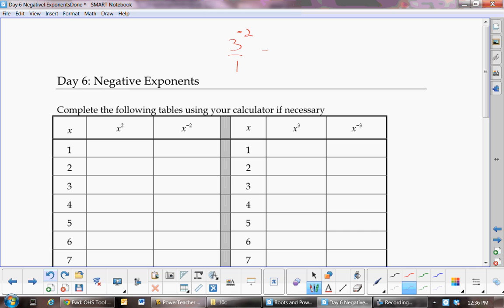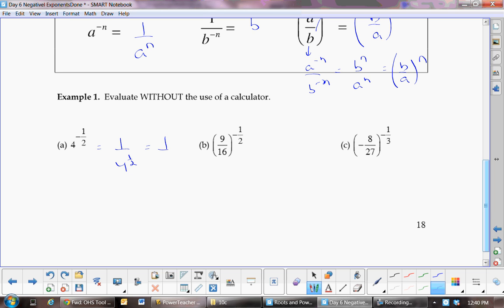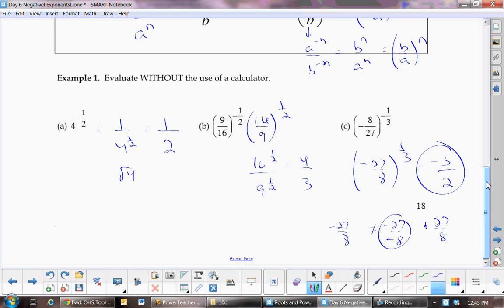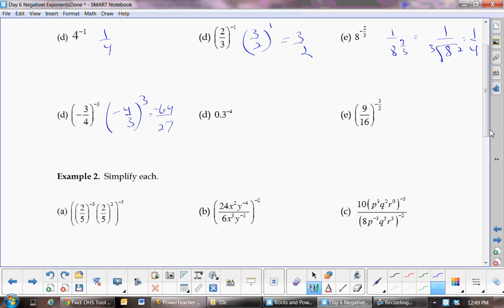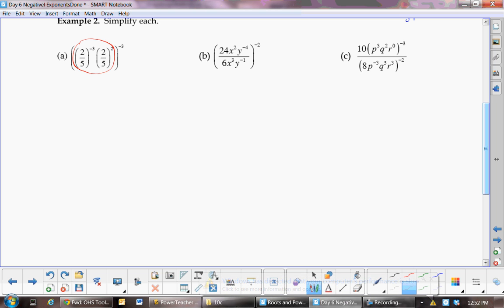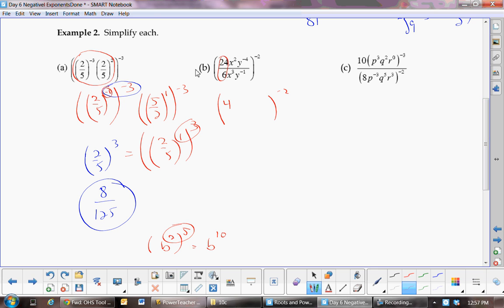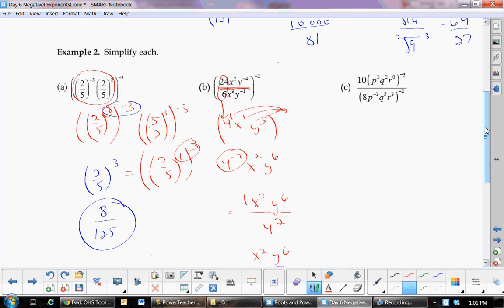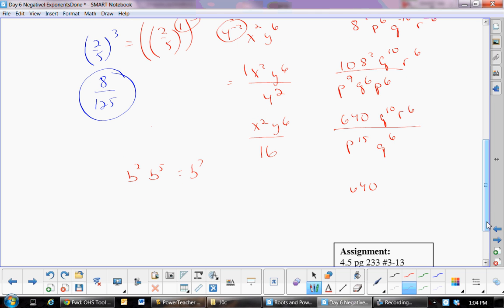U3L6 Negative Exponents